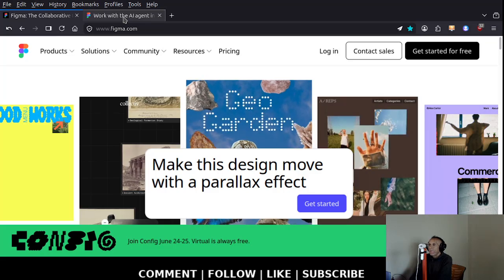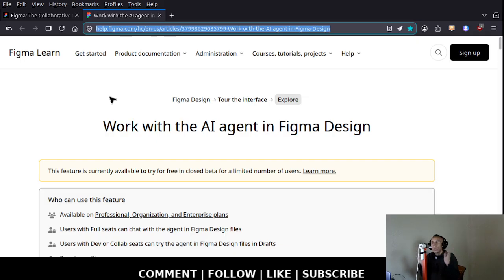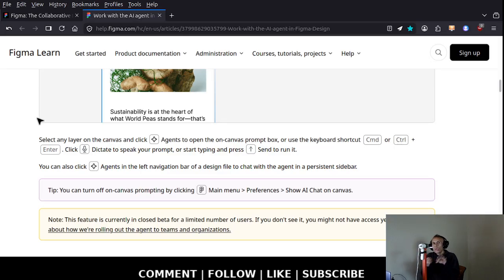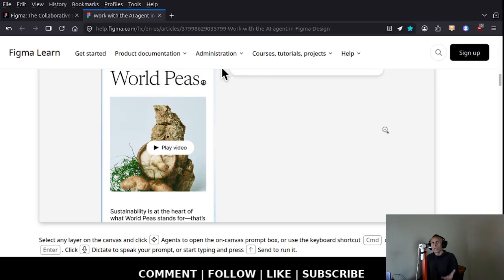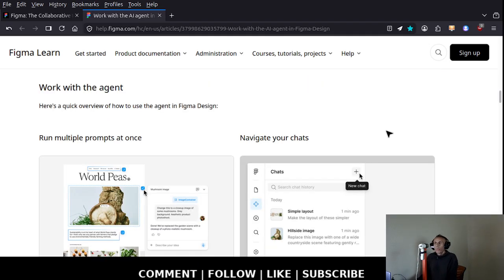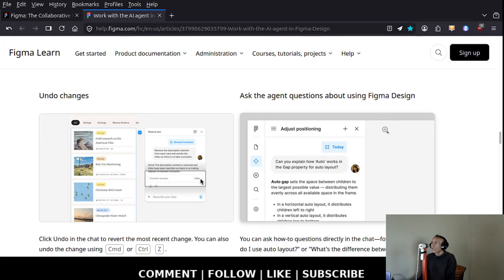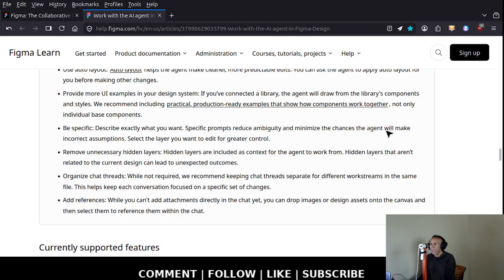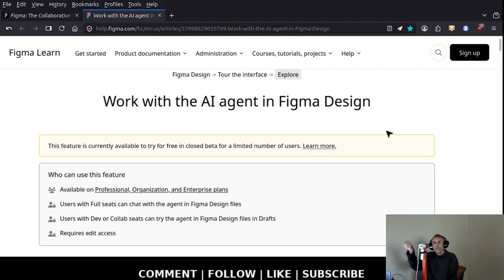How to Use Figma Artificial Intelligence Agent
Figma artificial intelligence company released their own agent. Agentica artficial intelligence has become quite a popular technology. Instructions on how to use this agentic artificial intelligence tool were provided.